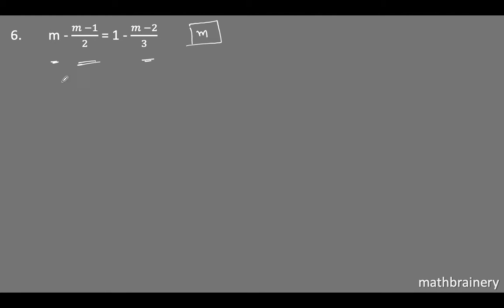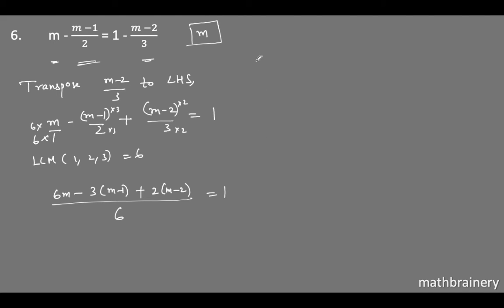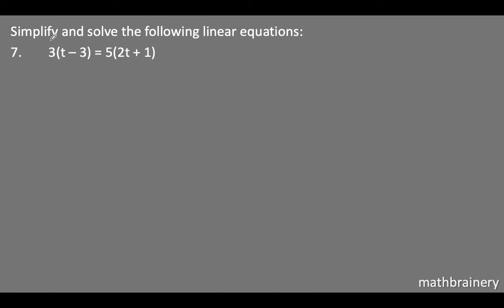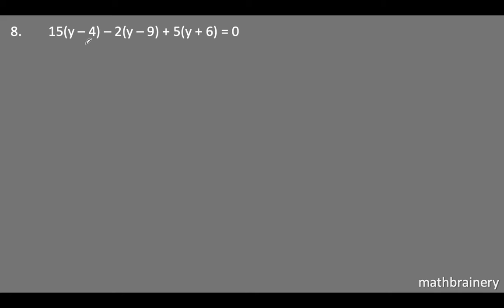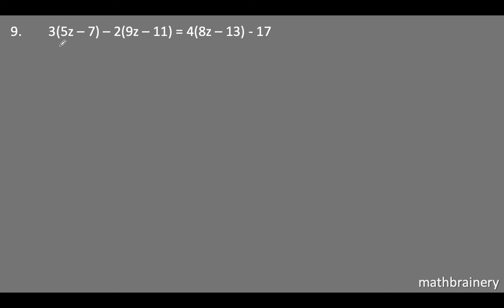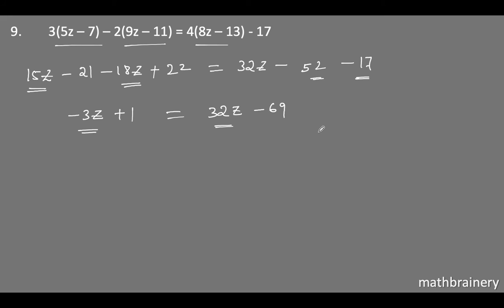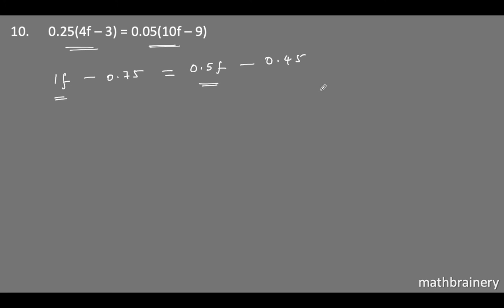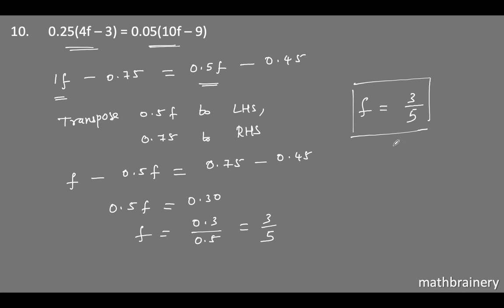Class 8 Mathematics NCERT | Linear Equations in One Variable | Exercise 2.5 (part 2)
In this video let us learn how to solve problems 6 to 10 of NCERT Class 8 Mathematics from the lesson Linear Equations In One Variable.